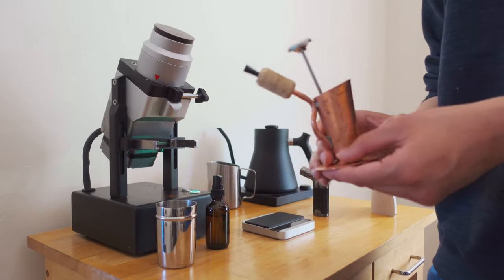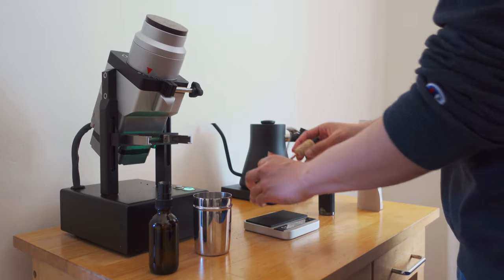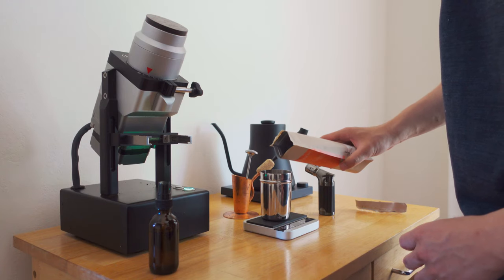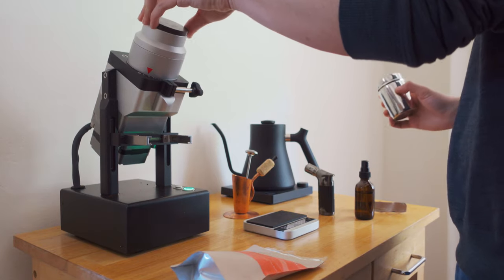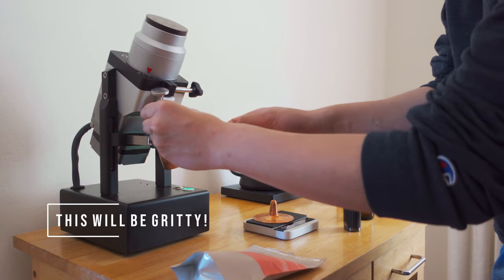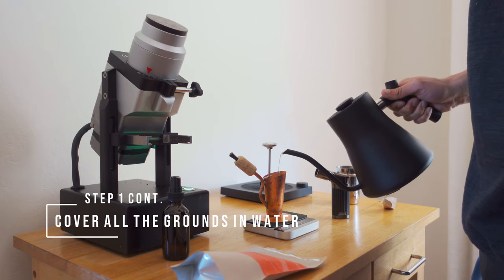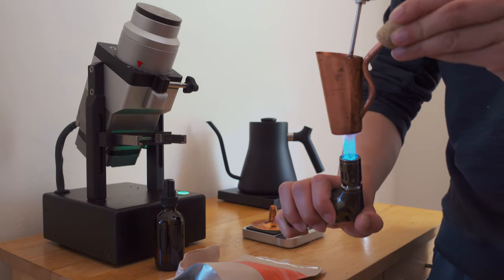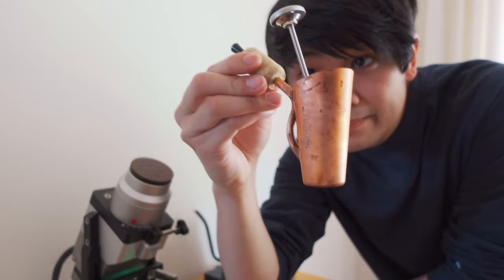My Ultimate Bripe Routine Ft. Kafatek Monolith Flat + EKG Stagg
The Ultimate Briping technique.

Advanced Bripe Recipe:
Coarse Espresso Grind (or V60)
1:5 Ratio // 7g : 35 g
1. Pour in Boiling Water // Cover all grounds with water
2. Quadjet torch to 205-210f (Be careful of overboiling!)
3. Stir // Cool to 140-160f

Advanced Briping techniques:
-Grinding finer than the Bripe screen mesh to maximize your extractions. Your brew will be gritty but it'll 100% be worth it. Actual texture and mouthfeel with each sip.
-Heat until 205f+ to maximize lighter roast potential
-Angle your quadjet torch while refilling with butane canister to maximize butane capacity

This is (not) a shitpost.

Machine: Decent Espresso DE1 1.3 Pro
Grinder: Niche Zero
Scales: Acaia Lunar / Timemore Black Mirror
Tamper: Decent V3 Tamper + Decent Tamping Cradle
Containers:
Coffee Gator Canister
Thirdwave Water Espresso Profile

Filming Equipment:
Sutefoto P80
Sony ZV1
MOVO WMX-1